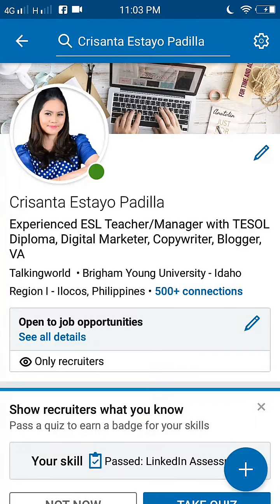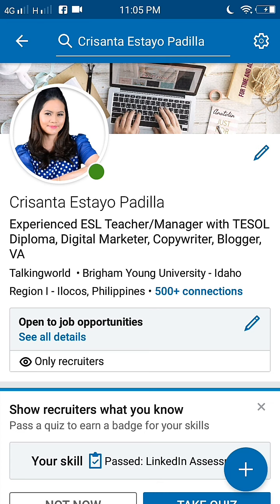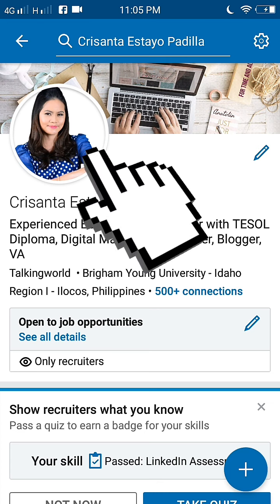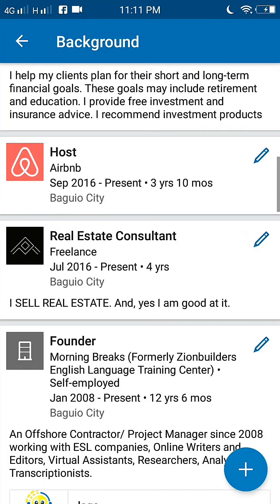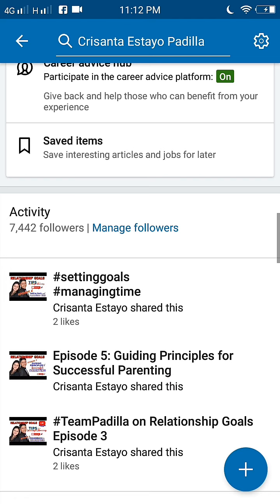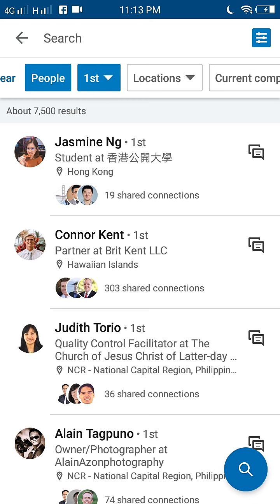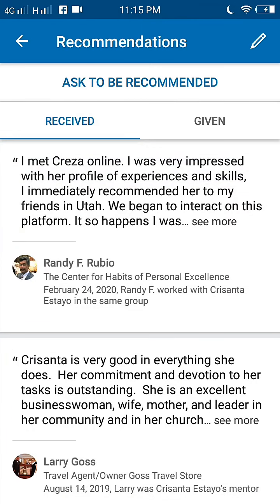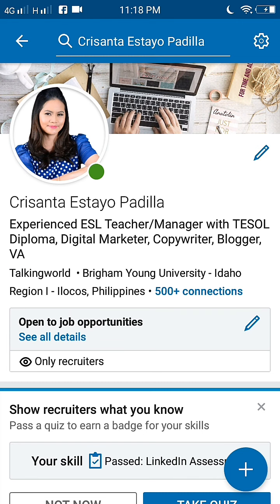HOW TO MAKE YOUR LINKEDIN PROFILE STANDOUT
Work From Home Tip